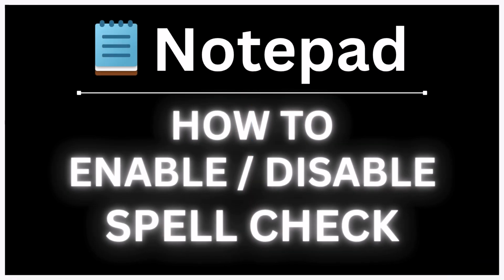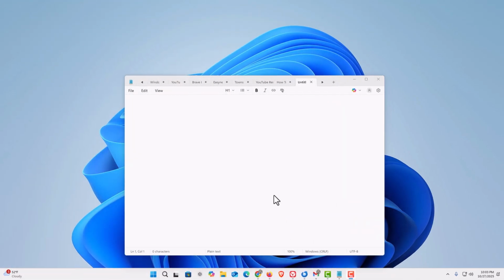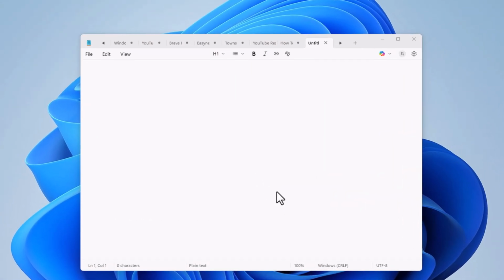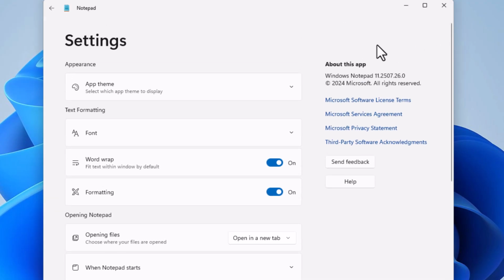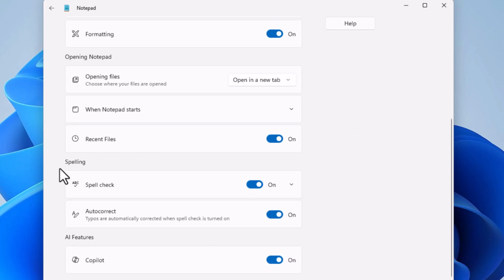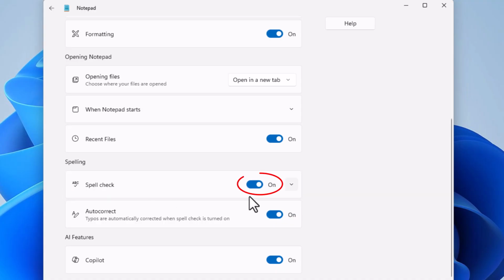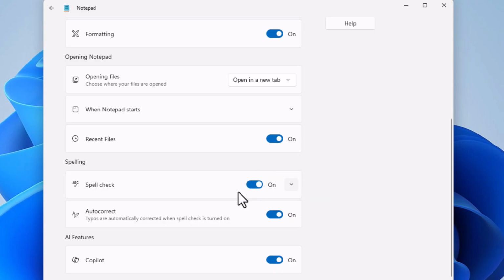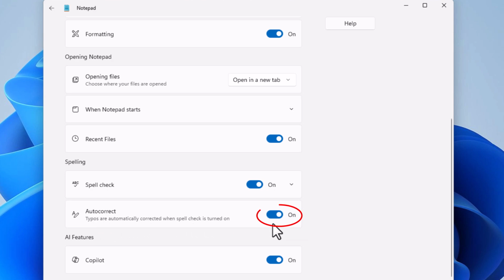How to Enable or Disable Spell Check on Windows Notepad : Step-By-Step PC Tutorial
In this video tutorial, you’ll learn how to enable or disable spell check in Windows Notepad on your PC. The updated version of Notepad in Windows 11 includes built-in spell checking and autocorrect features — but you can easily turn them on or off depending on your preferences.

Follow along as we walk you step-by-step through the settings to manage spell check, highlighting, and autocorrect options. Perfect for users who want a distraction-free writing experience or those who rely on Notepad for coding or quick notes.

Simple Steps
1. Open Windows Notepad on your PC.
2. Click on the gear icon (Settings) in the upper right corner.
3. In the "Spelling" section, toggle on or off "Spell Check".

Chapters
0:00 How To Turn On Or Off Spell Check In Windows Notepad
0:28  How To Open Notepad Settings
0:43 In The Spelling Area Toggle On Or Off Spell Check
0:53 How To Turn On Or Off Autocorrect In Windows Notepad